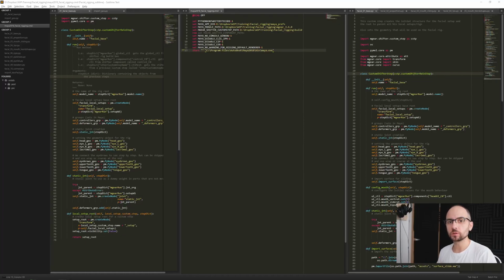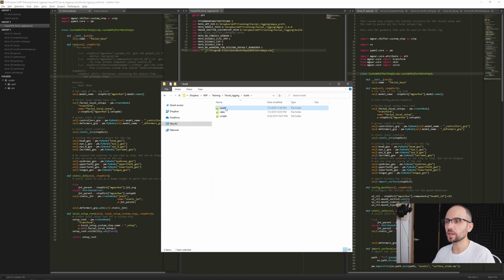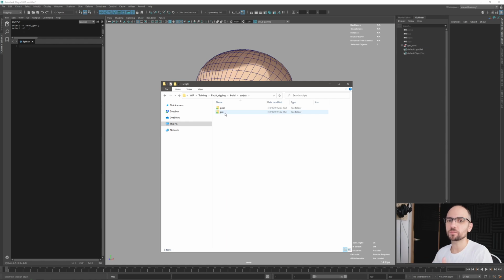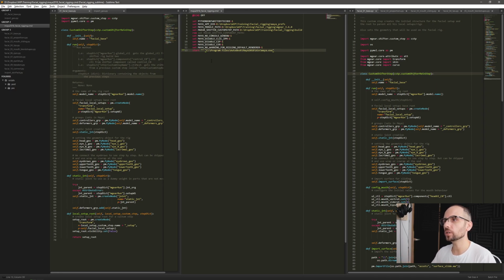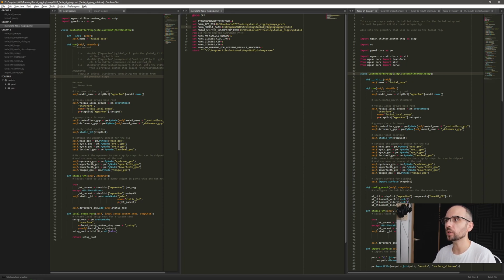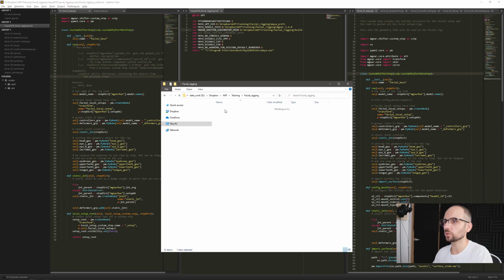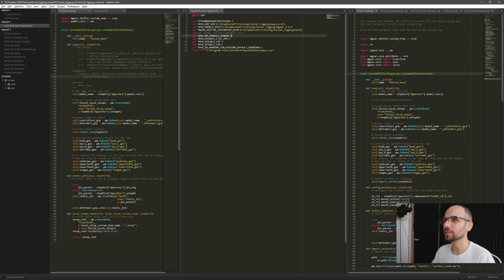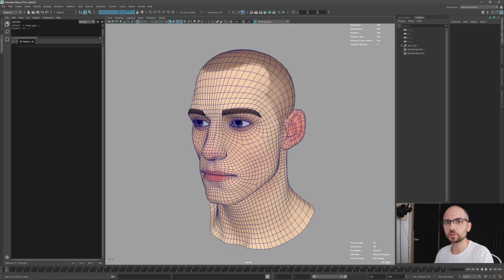10 Facial Data-Centric Rigging: Folder structure and environment